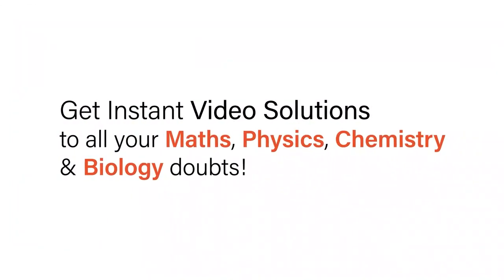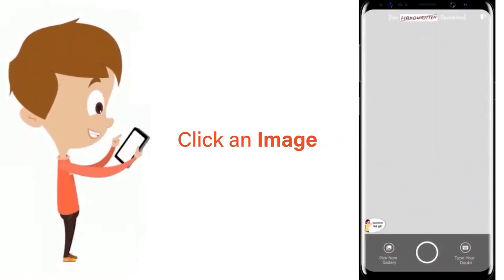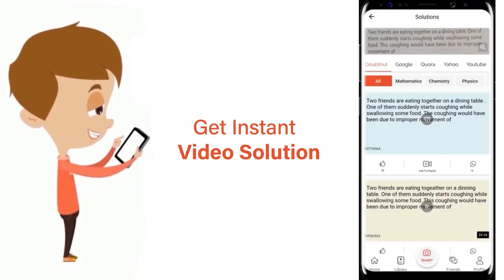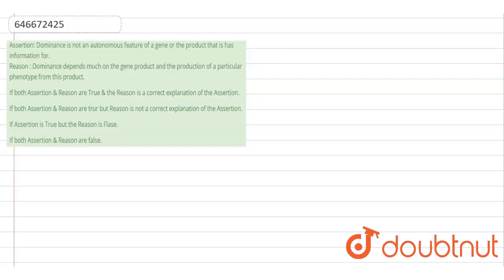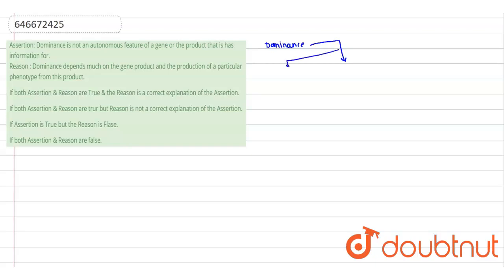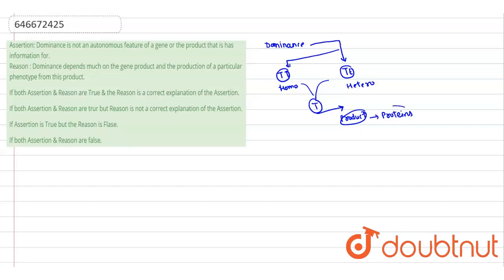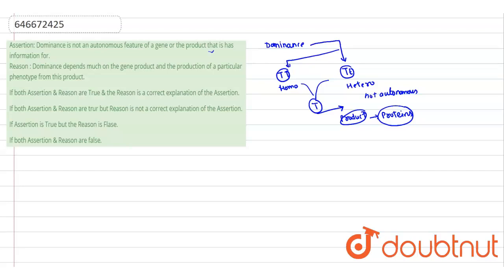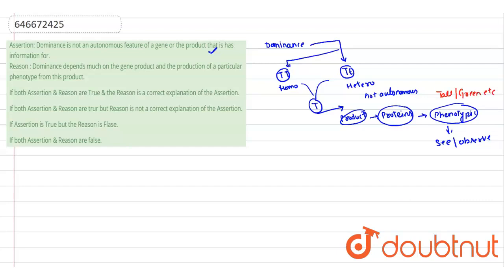Assertion: Dominance is not an autonomous feature of a gene or the product that is has informati...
Assertion: Dominance is not an autonomous feature of a gene or the product that is has information for.Reason : Dominance depends much on the gene product and the production of a particular phenotype from this product.
Class: 12
Subject: BIOLOGY
Chapter: GENETICS & MOLECULAR BASIS OF INHERITANCE AND MUTATION
Board:IIT JEE

👉 Have Any Query? Ask Us.